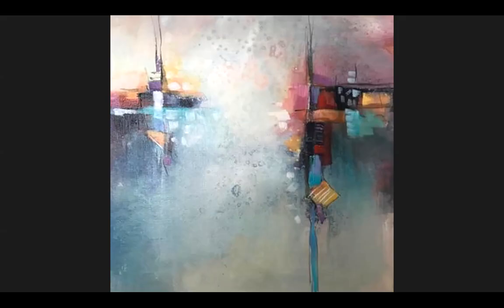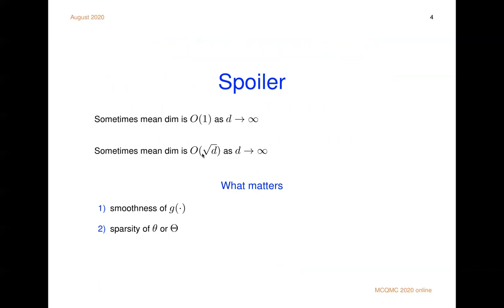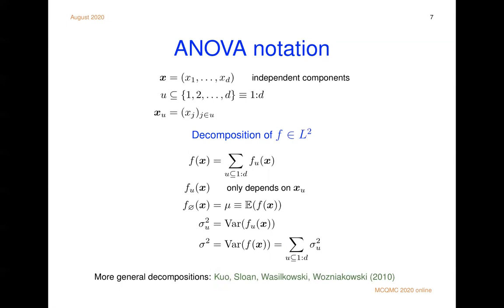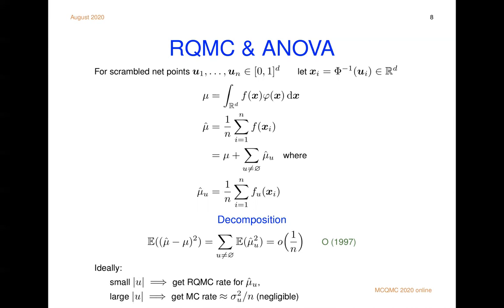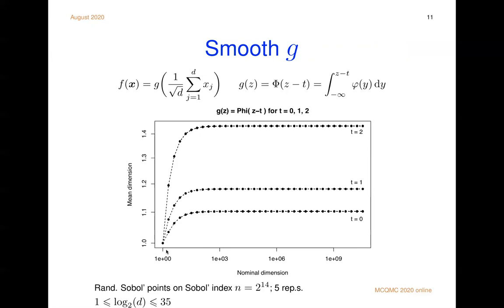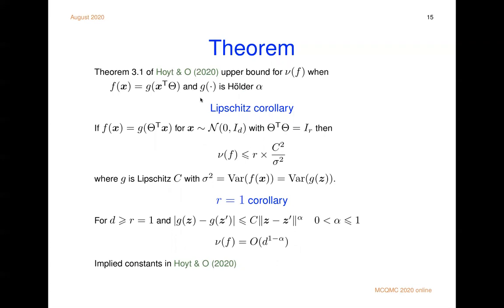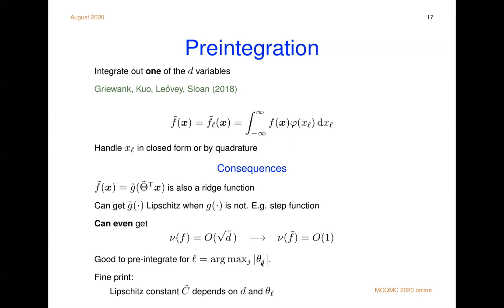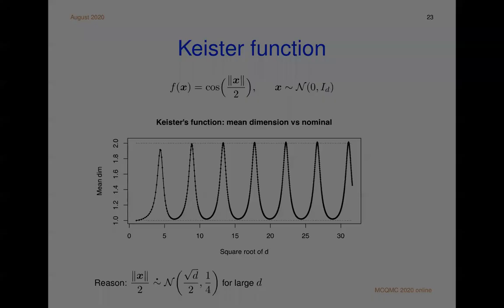Art Owen – Mean dimension of ridge functions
It is part of the special session "MCQMC & Machine Learning".